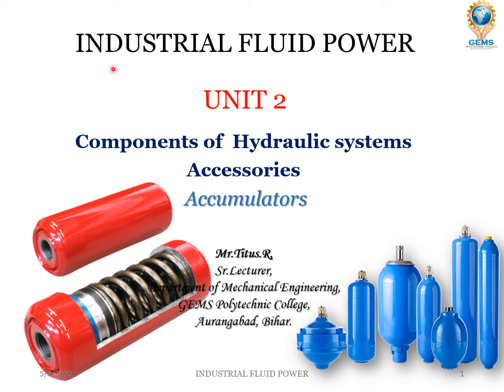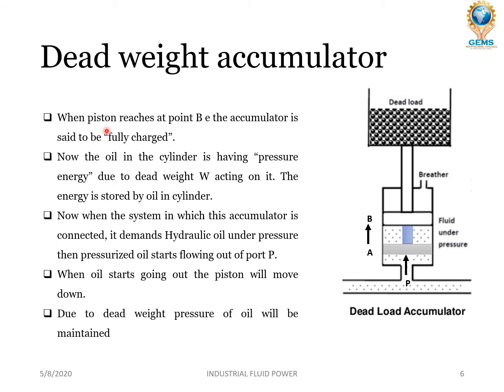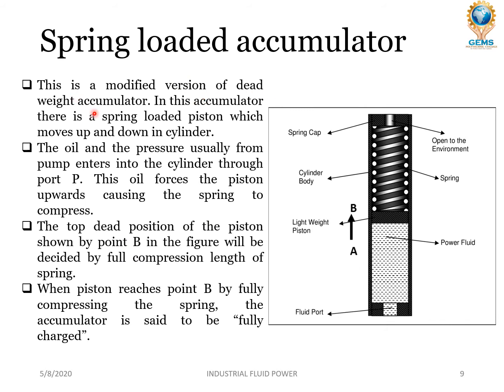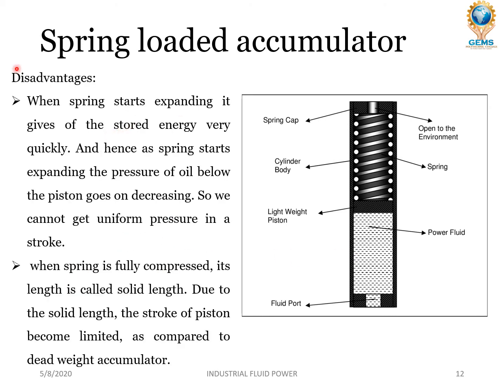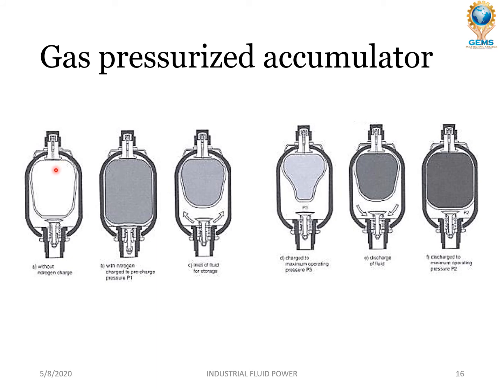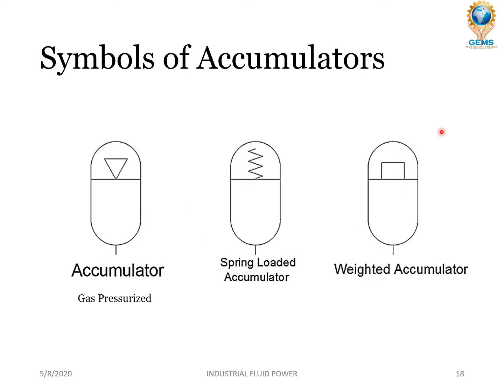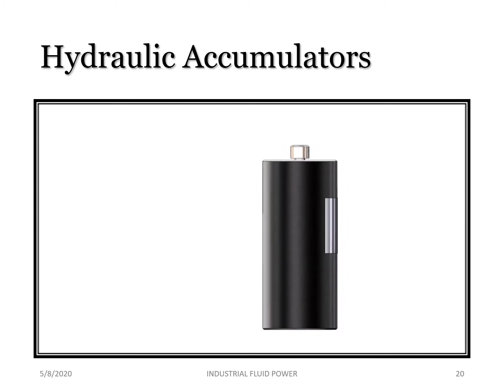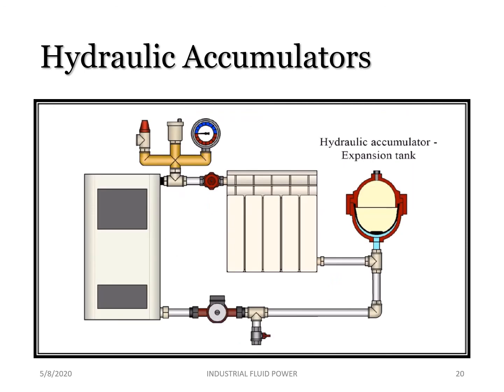HYDRAULIC ACCUMULATORS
SBTE-Bihar,
Department of Mechanical Engineering,
Semester - 6,
Industrial Fluid Power,
Unit-2,
Components of Hydraulic Systems,